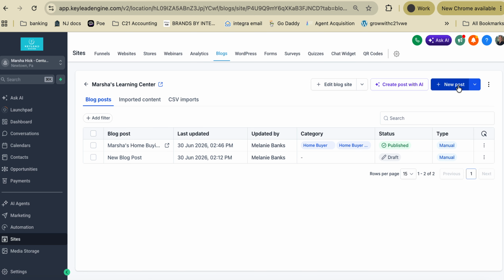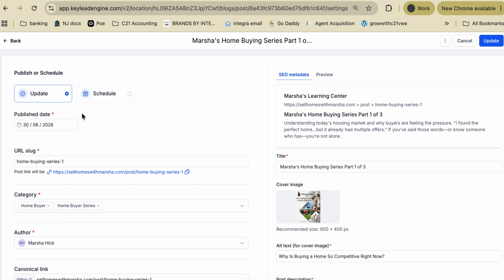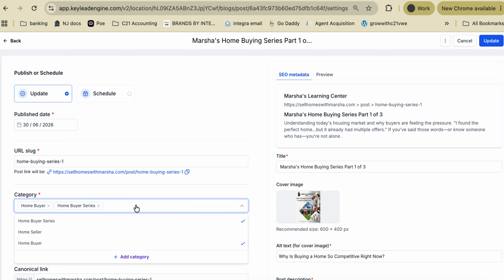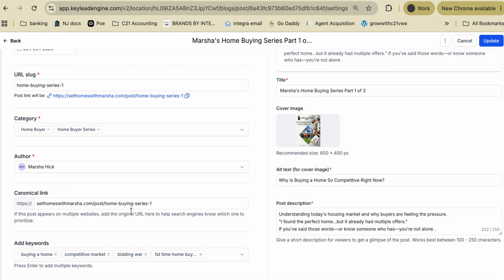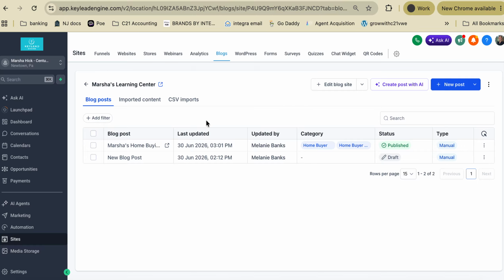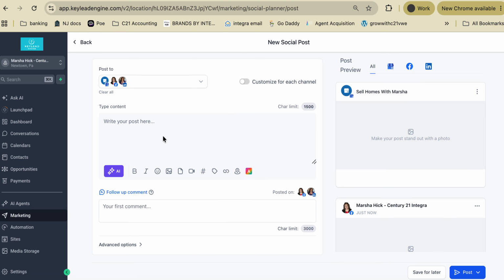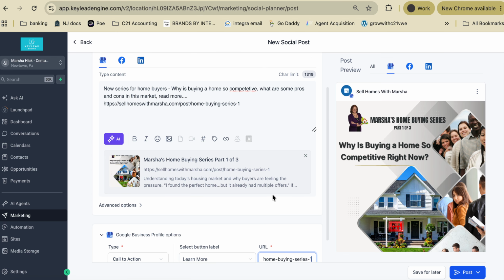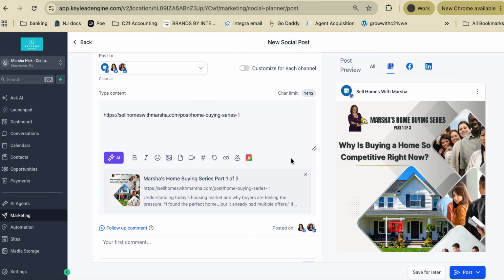Create a Blog Post & Schedule It in the Social Planner | KeyLead Engine Tutorial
Want to maximize the reach of your content without posting manually? In this video, you'll learn how to create a blog post in KeyLead Engine and then schedule it to be automatically shared across your connected social media accounts using the built-in Social Planner.

This simple workflow helps you create content once and distribute it everywhere, saving time while keeping your audience engaged.

In this video you'll learn:
✔️ How to create a new blog post in KeyLead Engine
✔️ Tips for formatting your content and adding images
✔️ How to publish your blog to your website
✔️ How to schedule your blog post in the Social Planner
✔️ How to automate your content marketing and maintain a consistent online presence

By combining blogging with scheduled social media posts, you can increase your visibility, improve your website's SEO, and stay in front of potential buyers and sellers without spending hours posting every day.